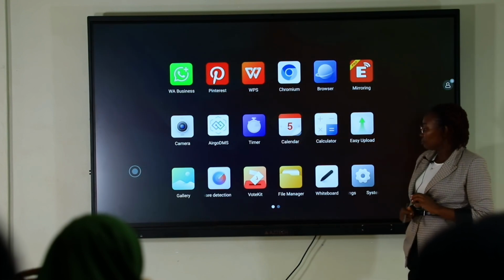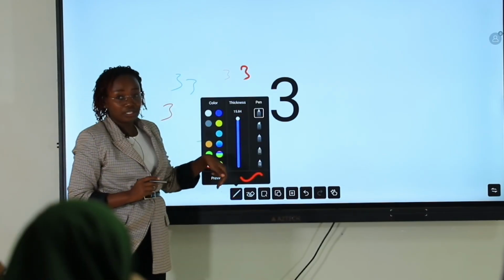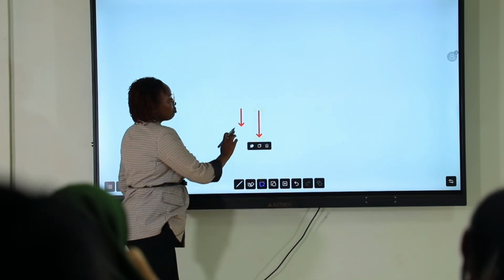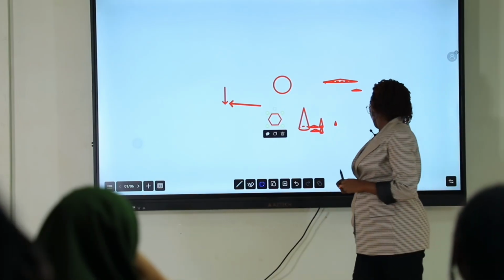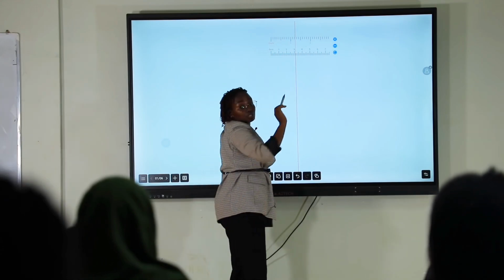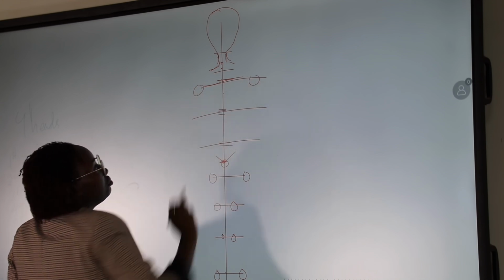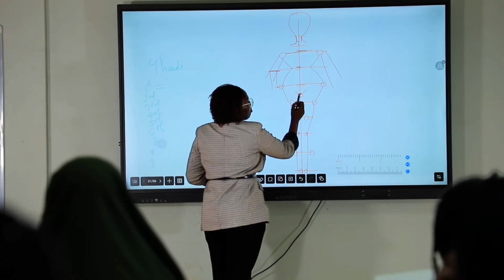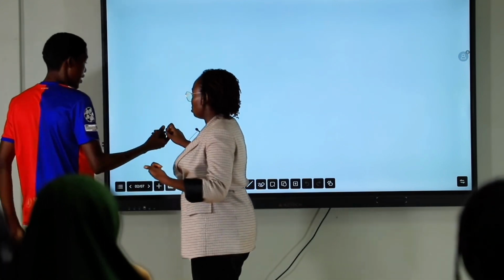TCE 122: Fashion Drawing and Illustrations | Lec 5: Mastering the Smartboard Interface (Part 01)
TCE 122: Fashion Drawing and Illustrations | Lecture 5: Digital Sketching – Mastering the Smartboard Interface (Part 01)

Welcome to Lecture 5 of TCE 122: Fashion Drawing and Illustrations. In this session, we explore Digital Sketching and learn how to master the Smartboard Interface for fashion design and illustration.

Students will learn how to identify and navigate the core features of a smartboard, use essential drawing tools, configure settings, and transform hand-drawn fashion concepts into professional digital illustrations. This lecture provides the foundation for integrating digital technologies into fashion design education and practice.

Course Learning Outcomes:
✔ Identify and navigate smartboard tools and settings.
✔ Operate a smartboard effectively during presentations and demonstrations.
✔ Convert hand-sketched fashion ideas into digital illustrations.
✔ Apply digital sketching techniques in fashion design workflows.

Instructor:
Marcel, M.
Assistant Lecturer, Sokoine University of Agriculture (SUA)

Course:
TCE 122 – Fashion Drawing and Illustrations

Welcome to SUA DIGITAL, the official platform of Sokoine University of Agriculture (SUA). We share content on smart agriculture, agritech, digital farming, AI in agriculture, and modern farming technologies to empower innovation and sustainable development in Africa.